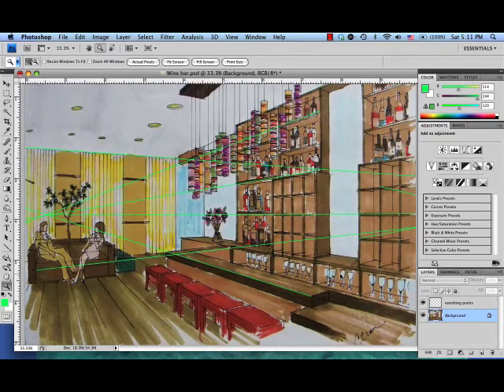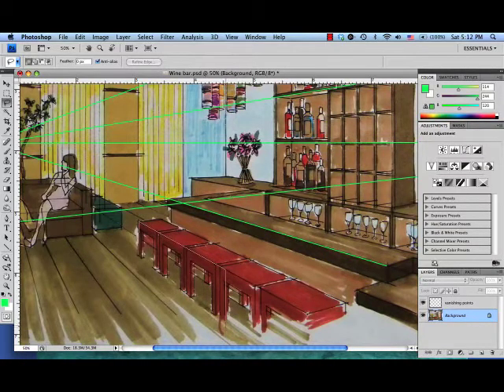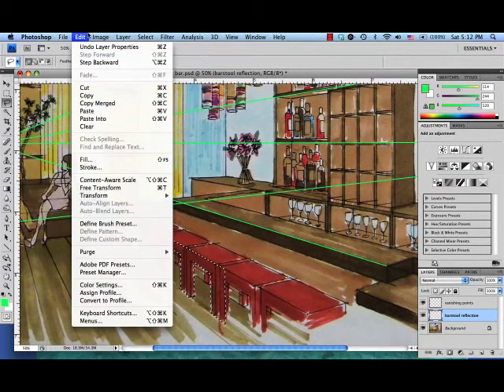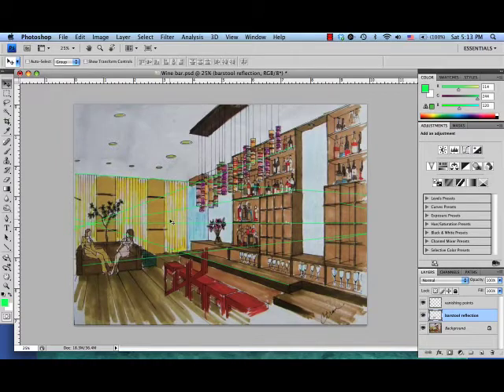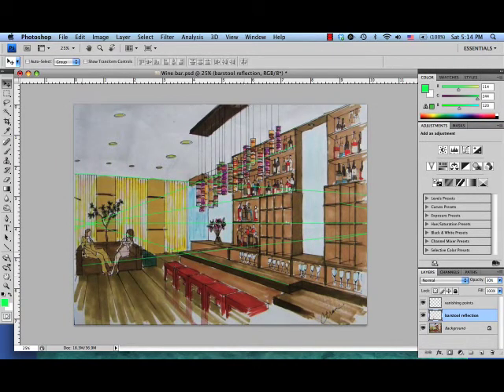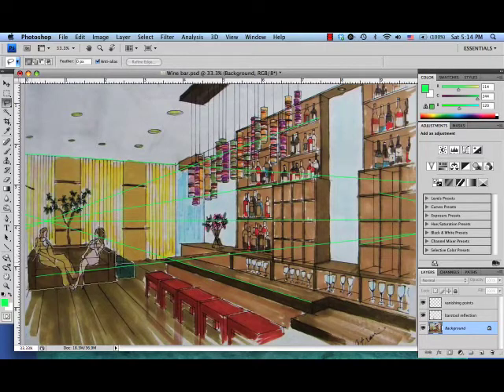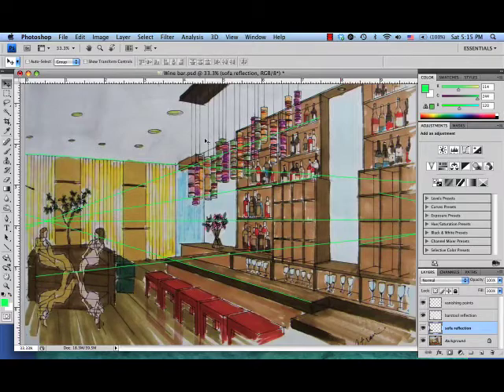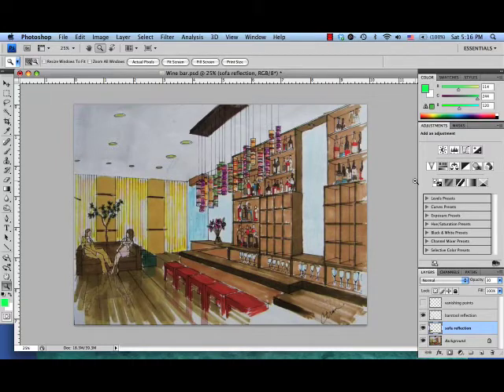Using Photoshop to enhance hand drawings Part II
Add reflections of furniture into your floor using lasso tool and new layers using Photoshop.